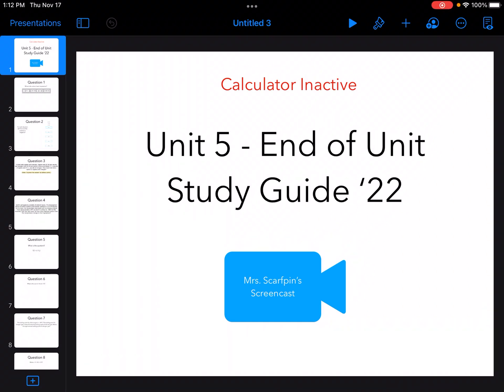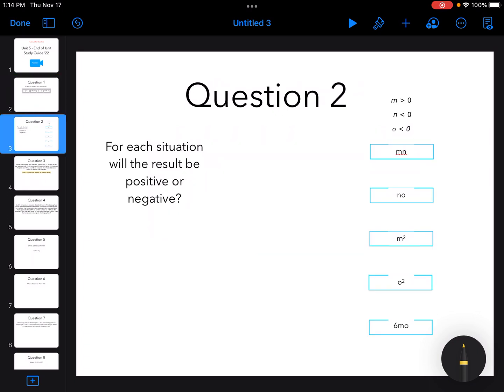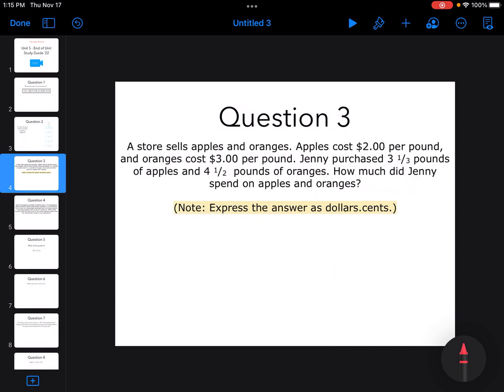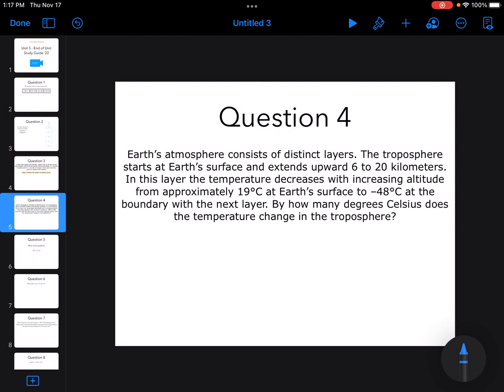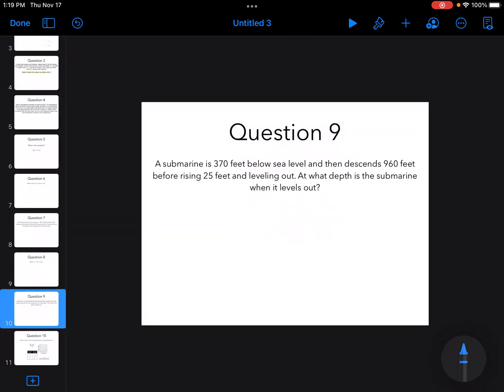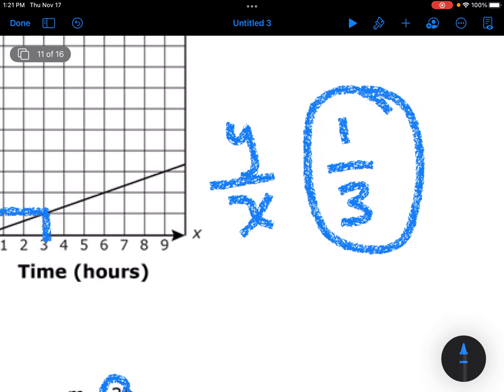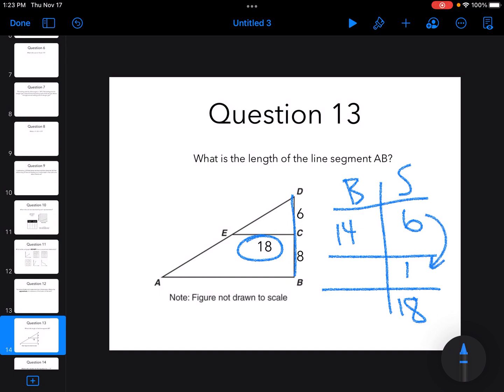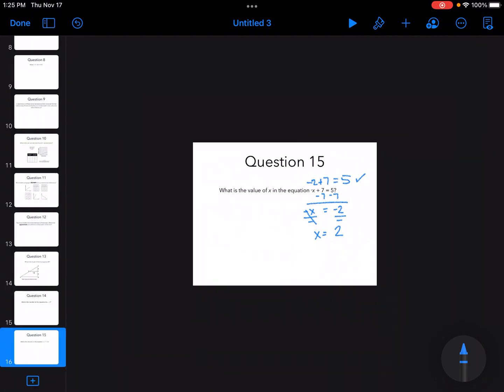Unit 5: End of Unit Study Guide